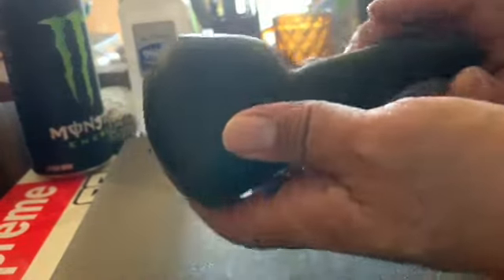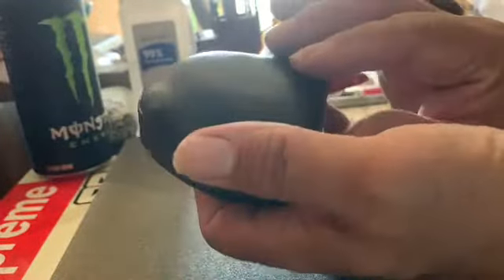Beautiful Meerschaum Cigar Holder Tobacco Pipe 😛😍👍